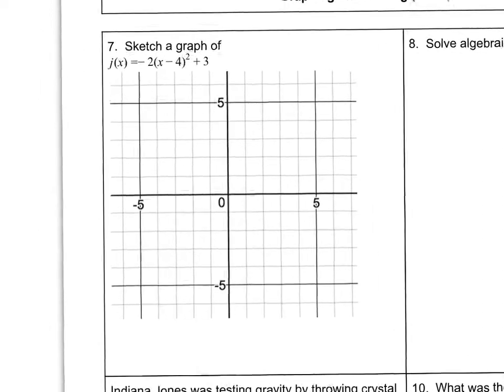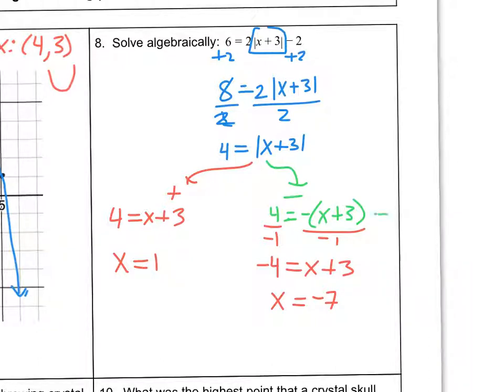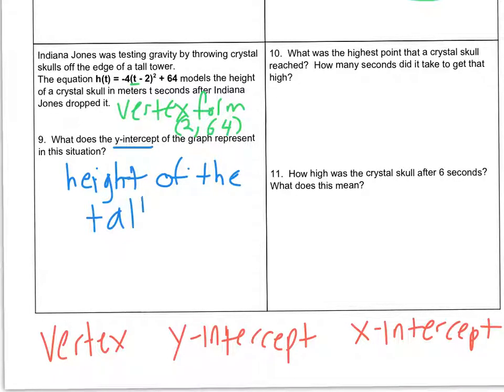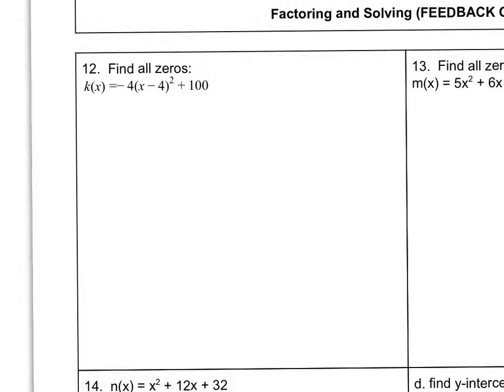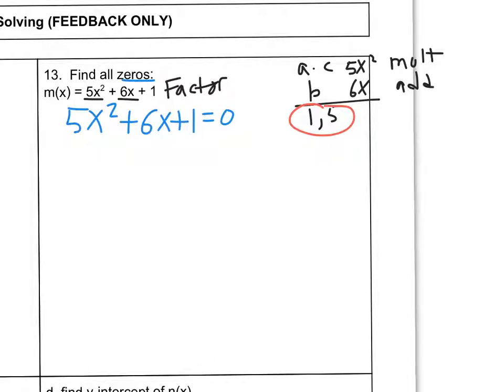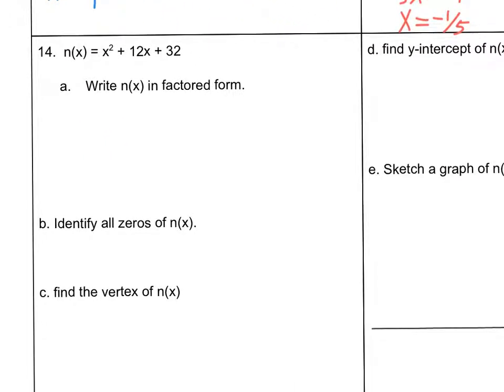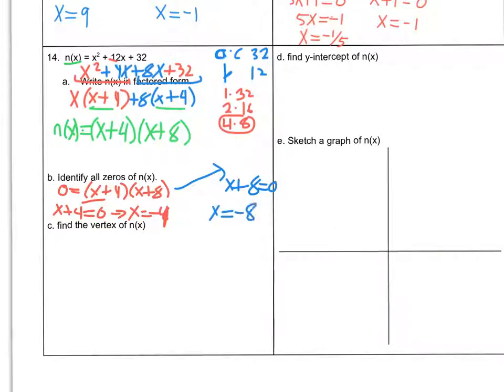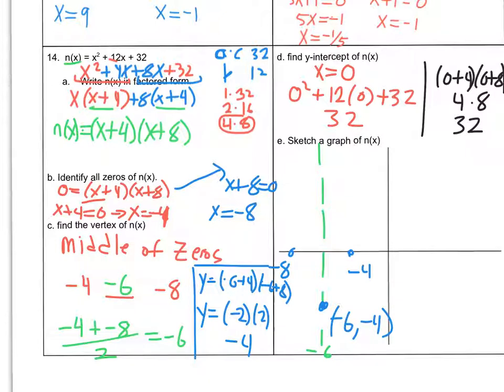18-19 alg2cp spiral 06 feedback